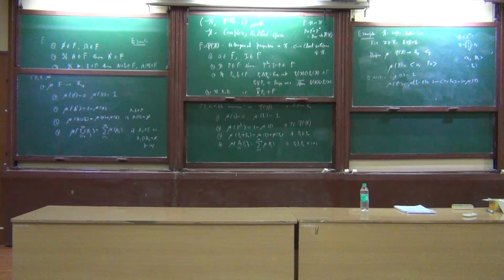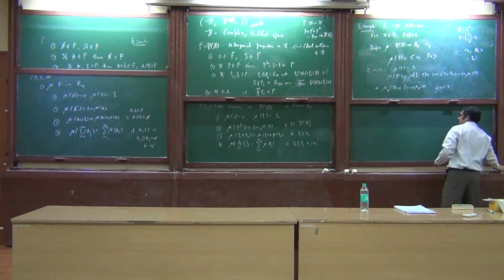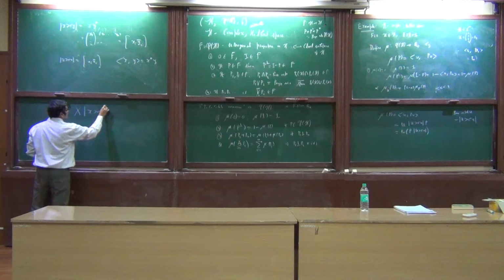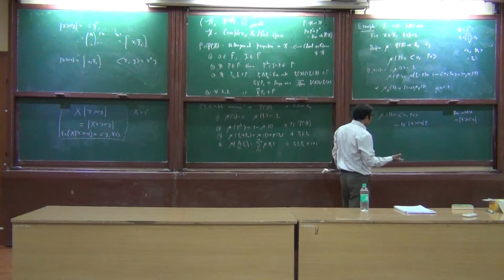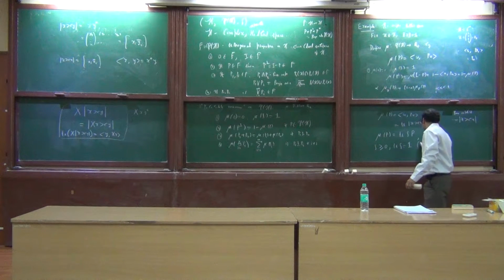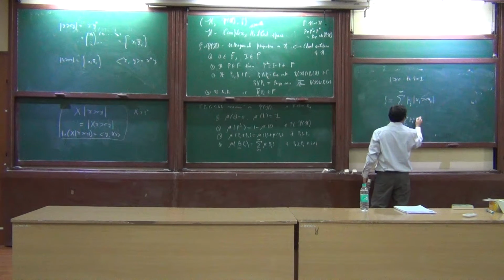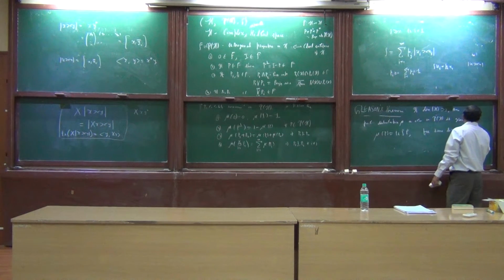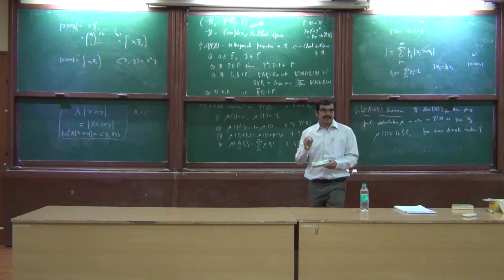Lecture 1 Operators as random variables : Part 3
A Short course on Quantum decomposition of classical random variables. Lecture 1 by Prof.B.V.Rajarama Bhat- Operators as random variables, Part 3